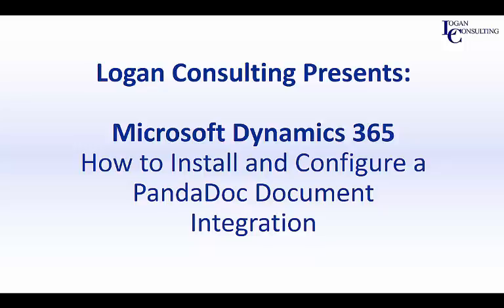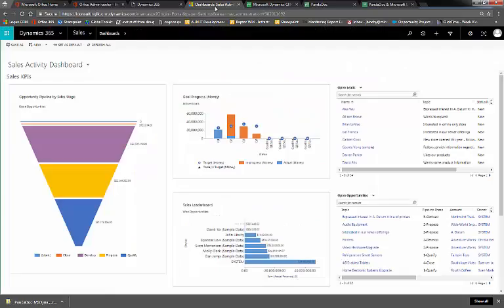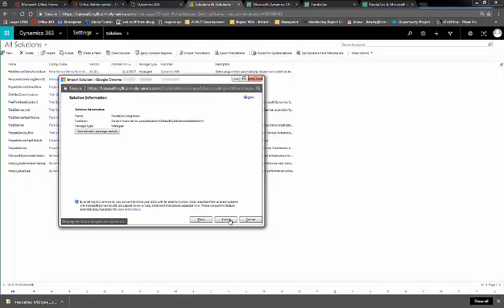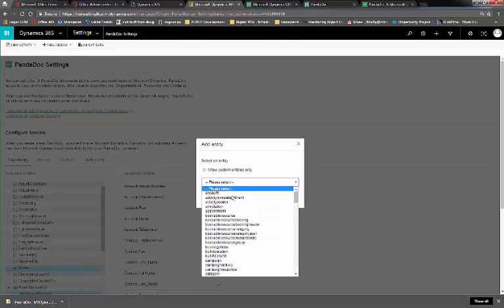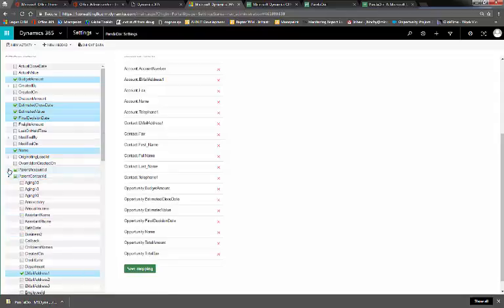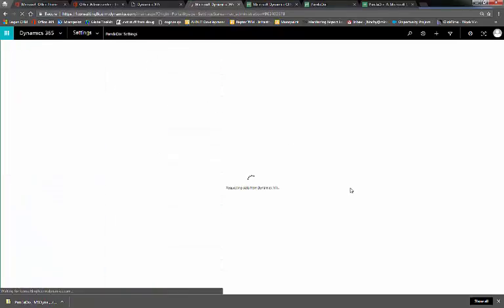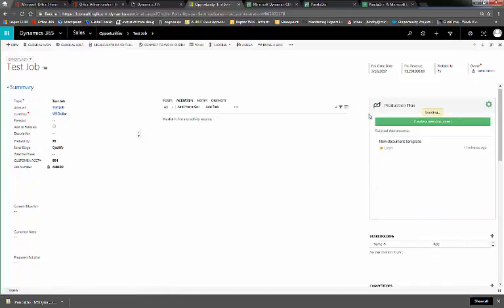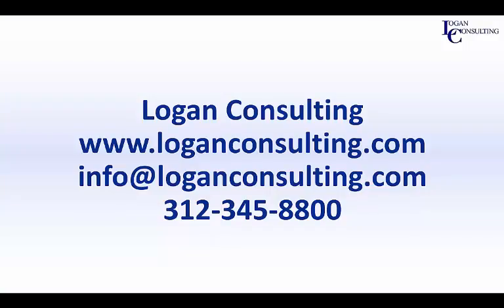How to Install and Configure a PandaDoc Integration in Microsoft Dynamics 365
A guide to installing and configuring a PandaDoc Document Integration.